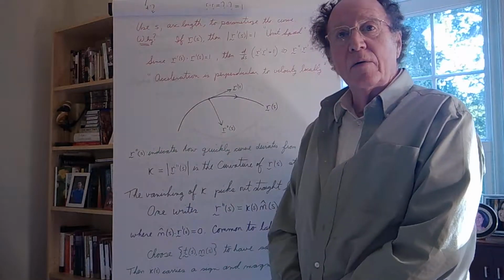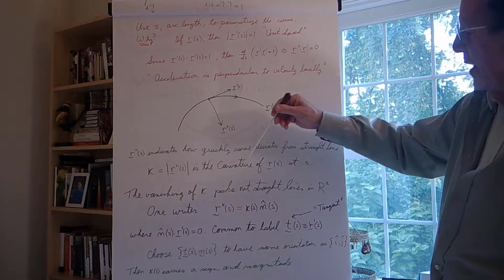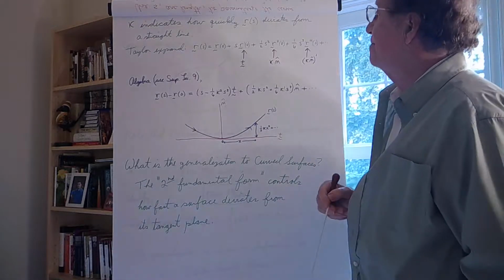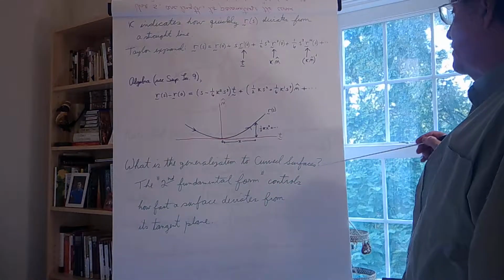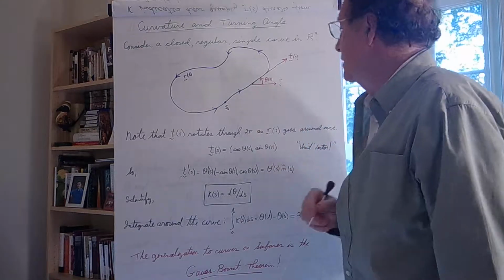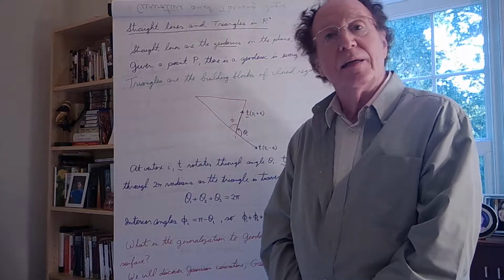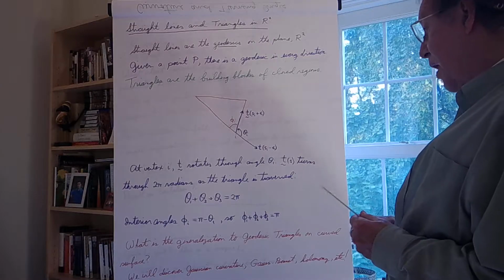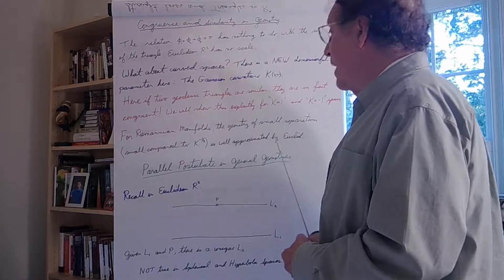Classical Differential Geometry Lec 1 b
Continuation of Lecture 1.a which presents concepts from Euclidean geometry that will generalize to Differential Geometry, Surfaces with an arbitrary Gaussian Curvature. The curvature of planar curves is introduced and is seen to control the rate at which a curve deviates from its tangent. The curvature is also related to the turning angle along a curve, a result that will generalize to the Gauss Bonnet Theorem on curved surfaces.